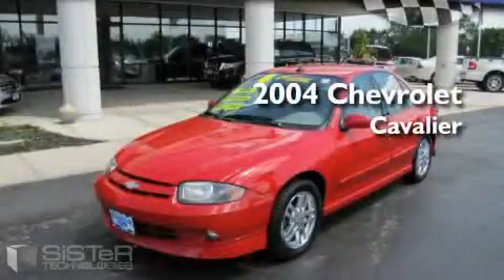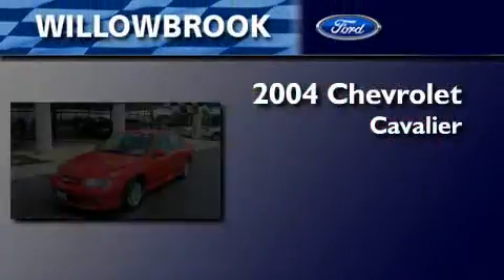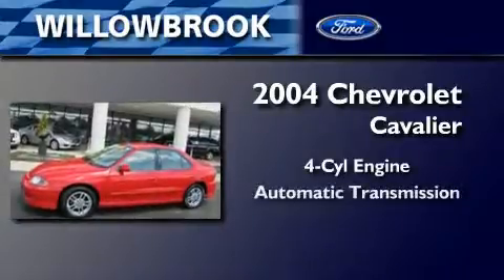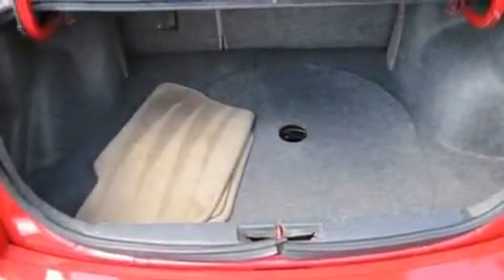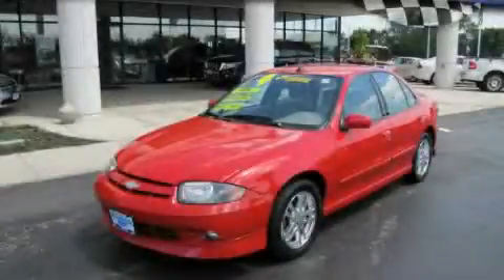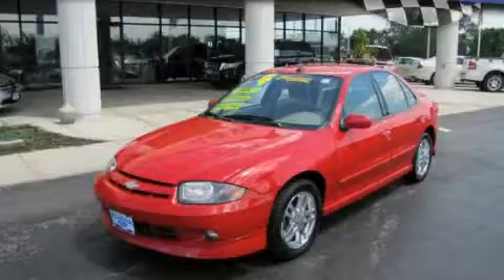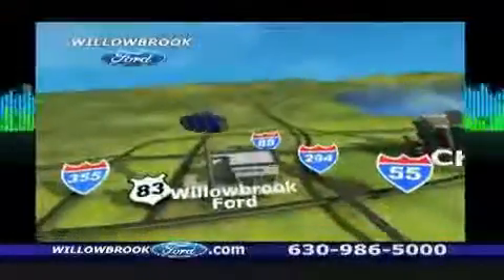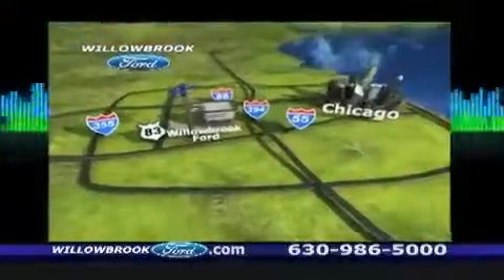Used 2004 Chevrolet Cavalier Willowbrook IL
Year: 2004
Make: Chevrolet
Model: Cavalier
Engine: 4 Cyl.
Trans.: Automatic
Exterior: Victory Red
Miles: 80,110

Willowbrook Ford
7301 S Kingery Hwy